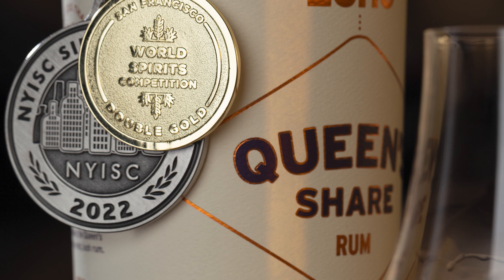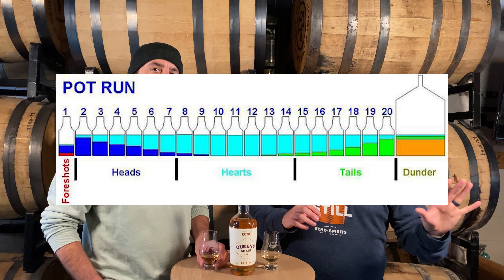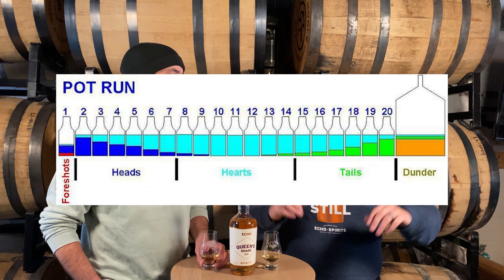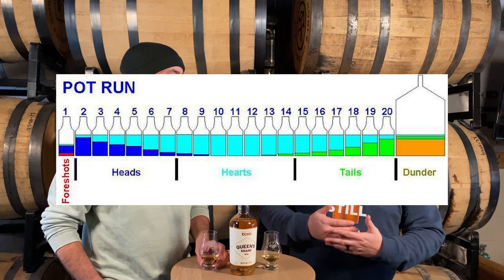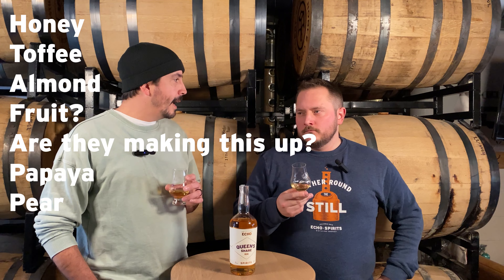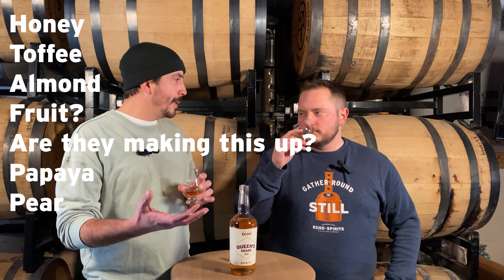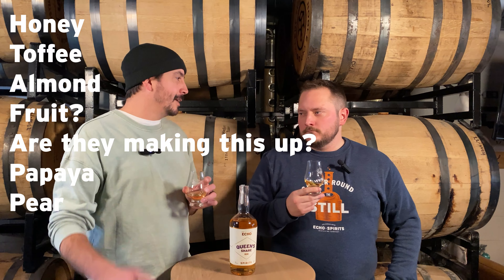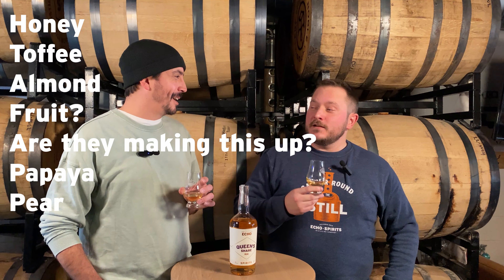Queen's Share Rum Batch 001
Joe and Rob do a retrospective review of Echo Spirits Queen's Share Rum batch 001. Released in November 2021, QSR is the tails portion of our rum distillation redistilled and aged for no less than 18 months - in this case, in a used bourbon barrel.

Echo Spirits is a craft distillery based in Columbus, Ohio. Focused on rums and whiskeys, we pride ourselves on putting out award-winning products that challenge the palate while remaining approachable and familiar. We strive to create a community around both neat pours and cocktails and advocate for the responsible consumption of both.